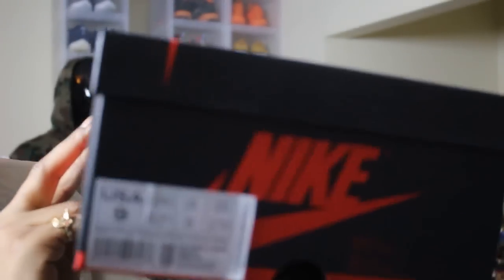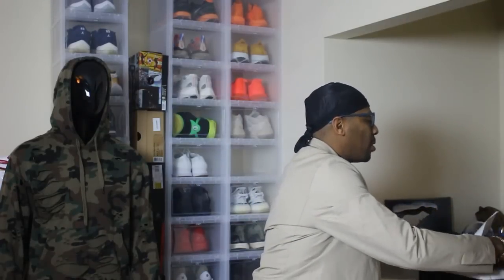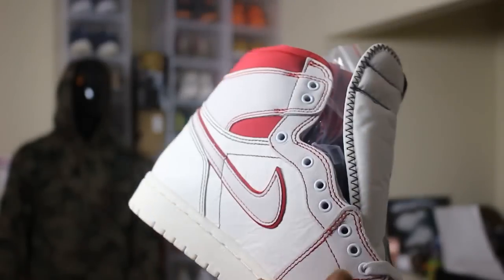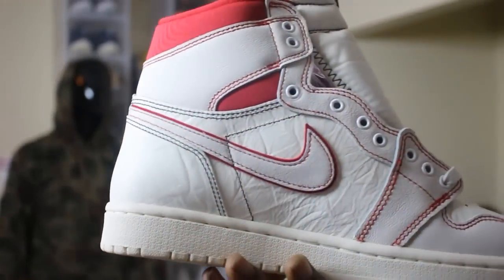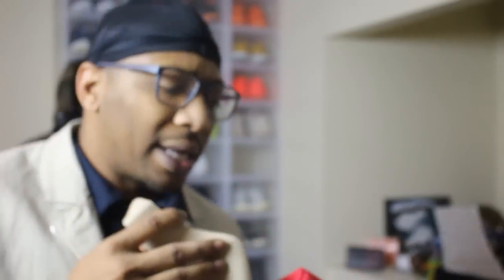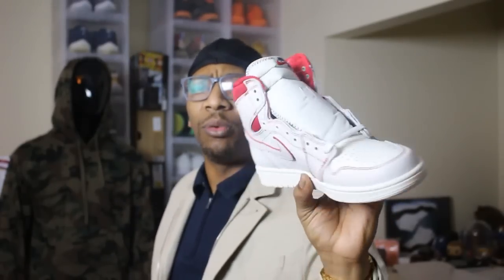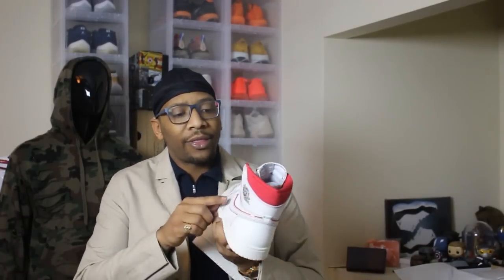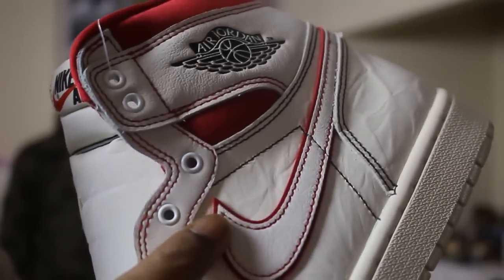Jordan 1 High OG Phantom and University Red Early in hand look